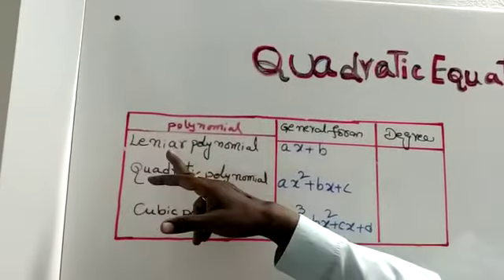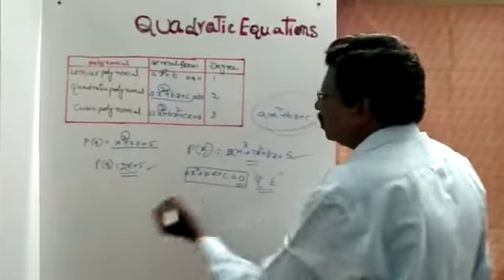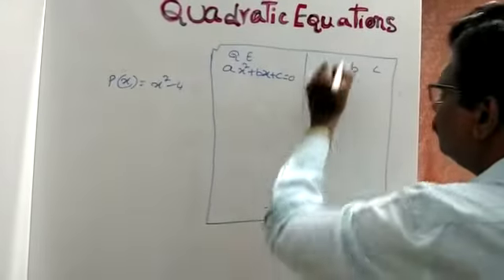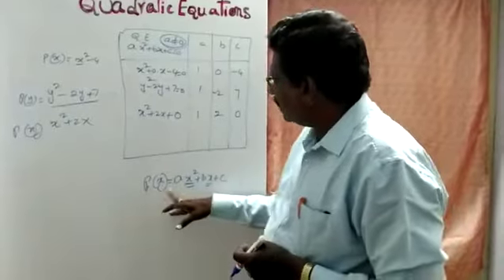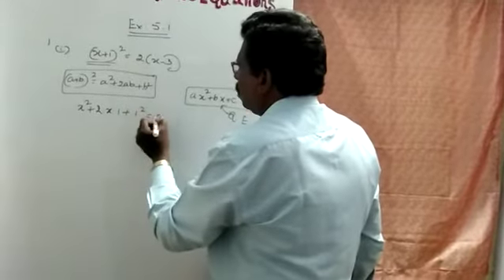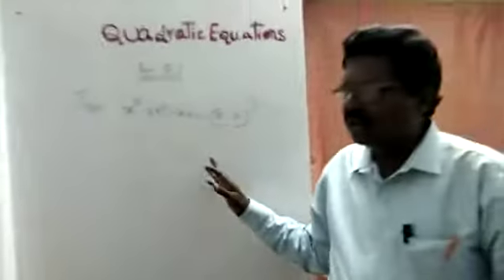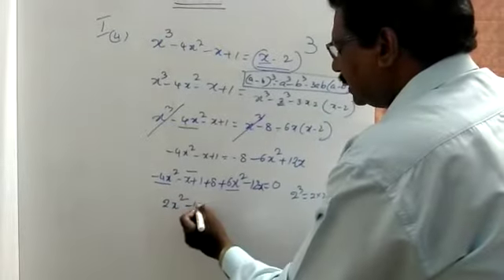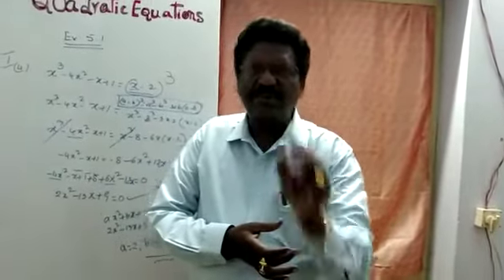Quadratic equations class 10th match A.P&T.S